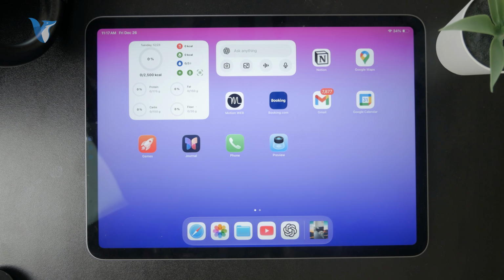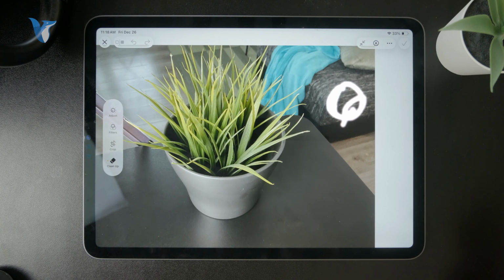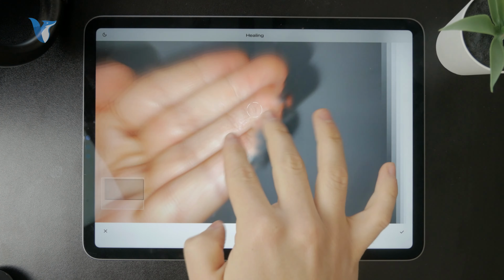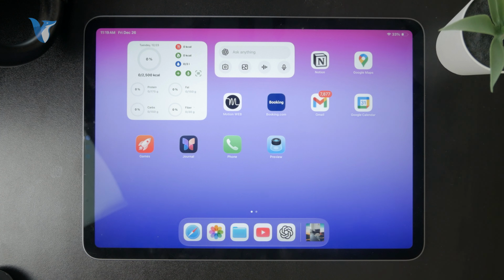How to Cut Out an Object iPad (tutorial)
Learn how to cut out any object from a photo directly on your iPad using built-in tools or third-party apps. This quick tutorial shows you step-by-step how to isolate and use the object for edits, stickers, or new designs.